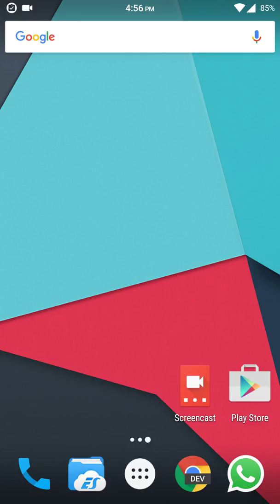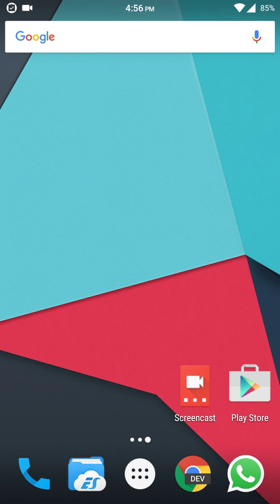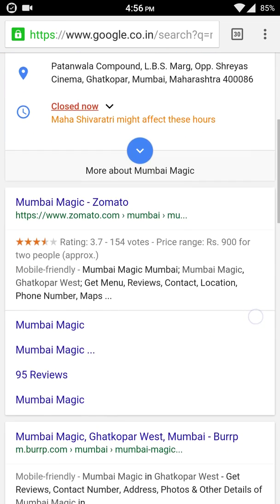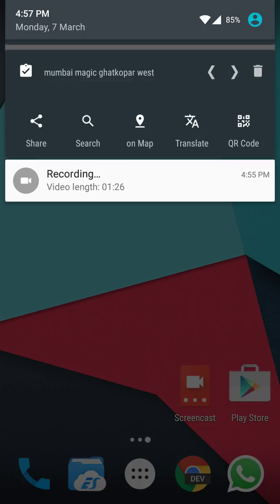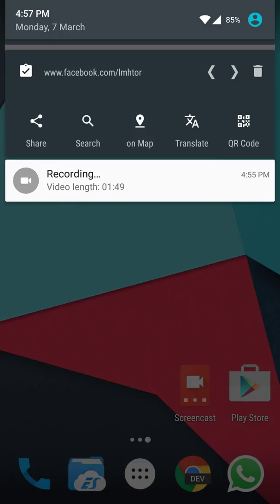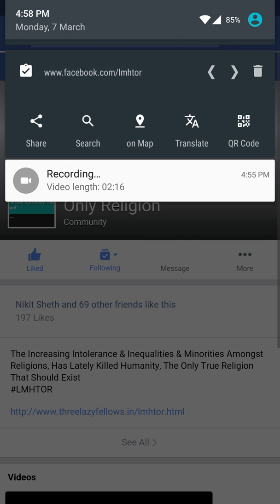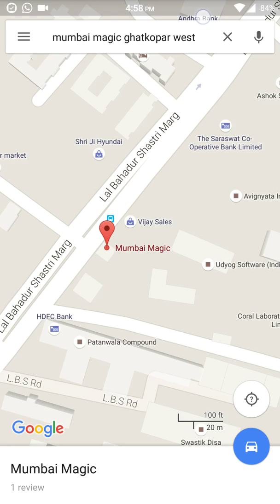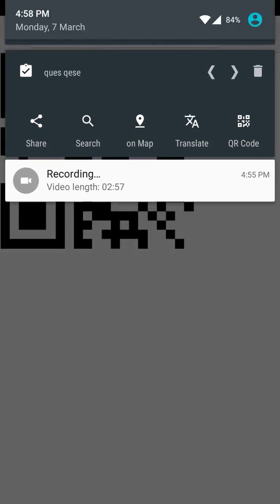Must Have Android App - Clipboard Action App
This Is A Utility App Which Can Be Life Saving At Times, It Is Time Saving & Is Very Light.
It Has So Many Features Viz. Translate, Locate On Map, Search, Make Realtime QR Code, Etc.

HOT DEALS!